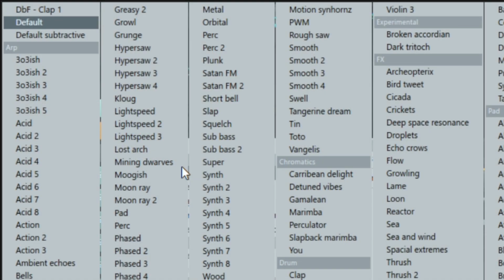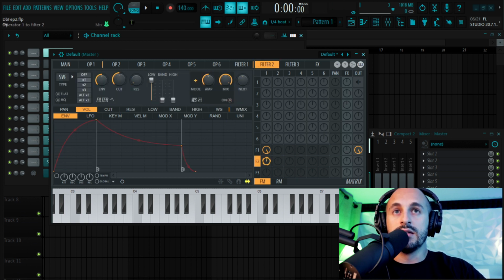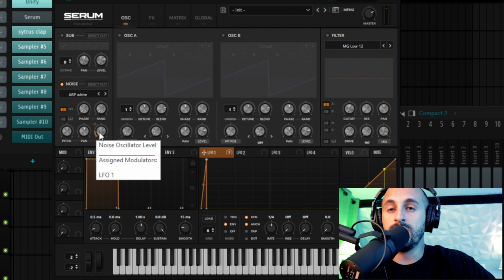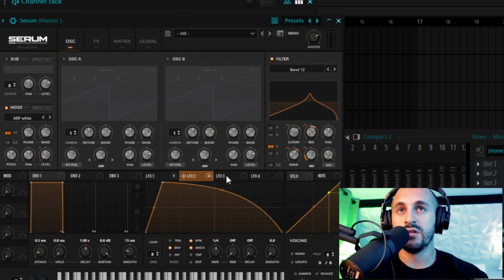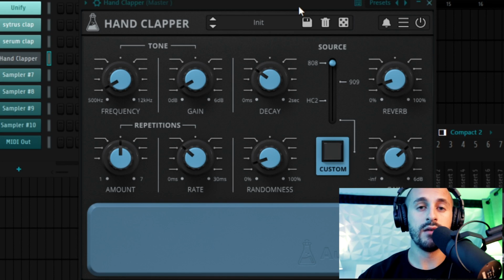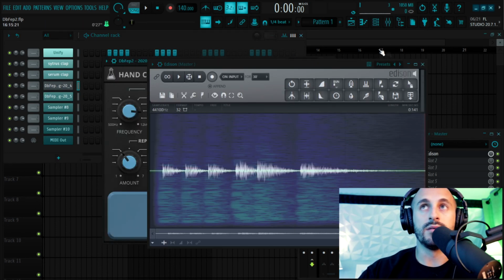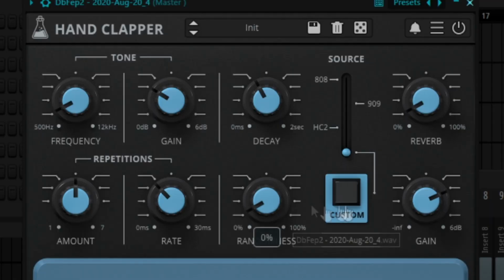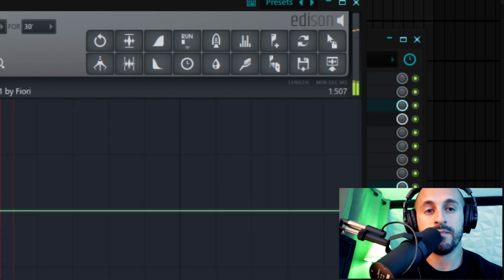How to Make a Clap... The EASY Way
Timestamps:

0:00 Start
0:34 Intro
1:44 Sytrus
6:05 Serum
13:30 Hand Clapper
18:35 Finalizing
22:37 Outro